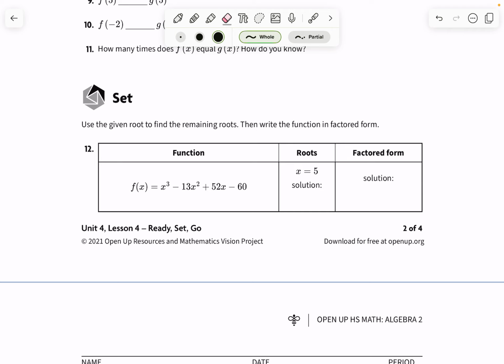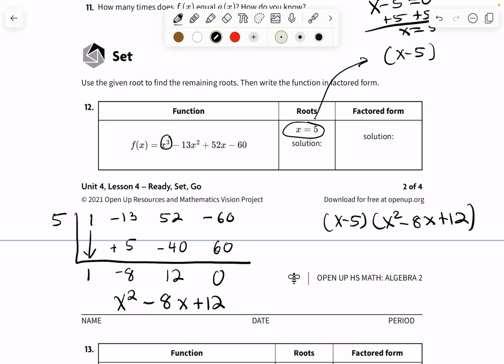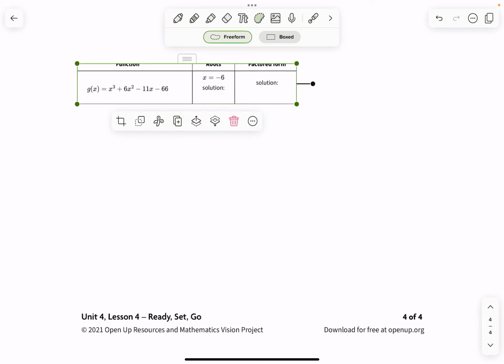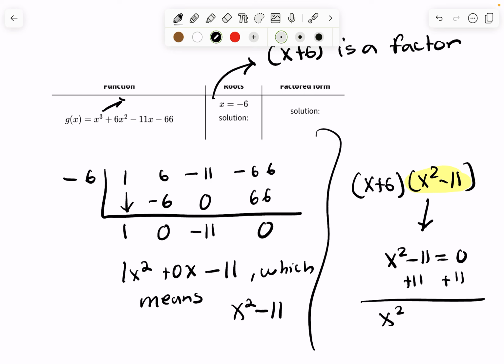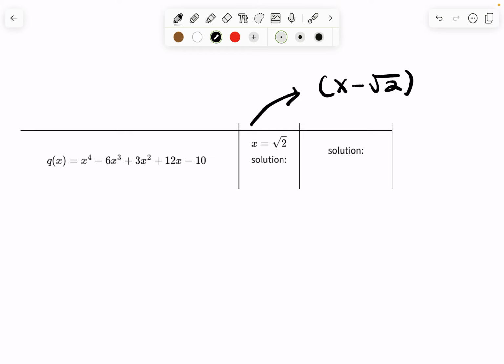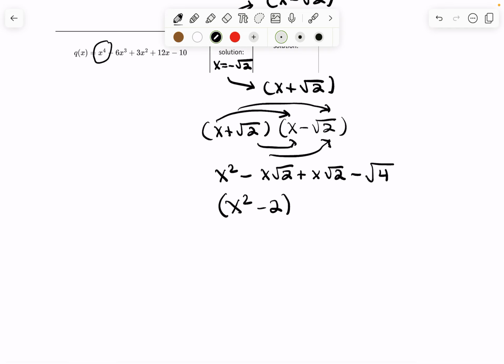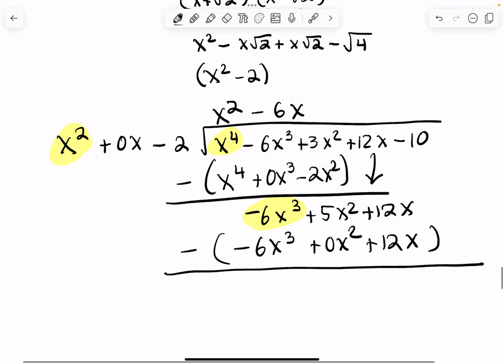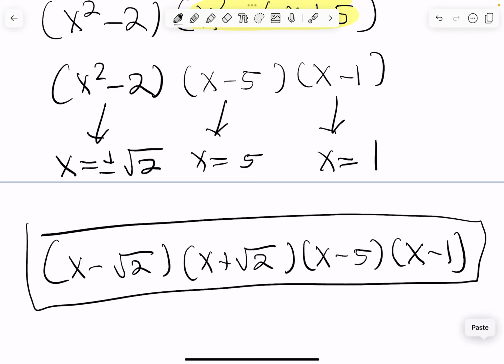Polynomial Functions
This video goes over creating a polynomial equation from roots.